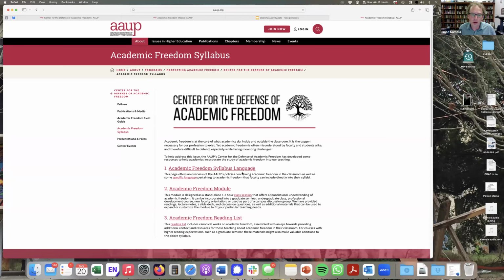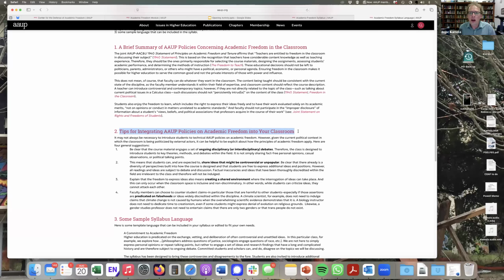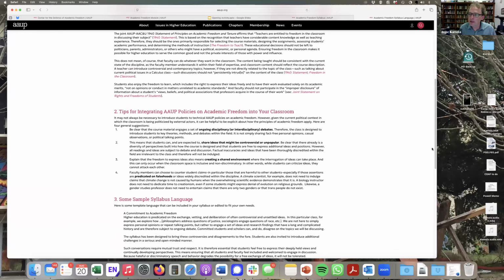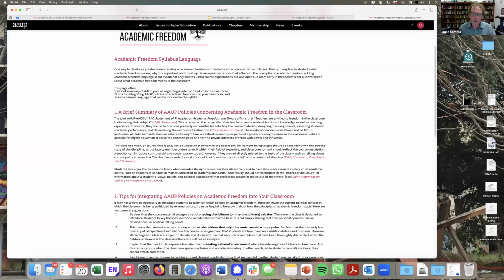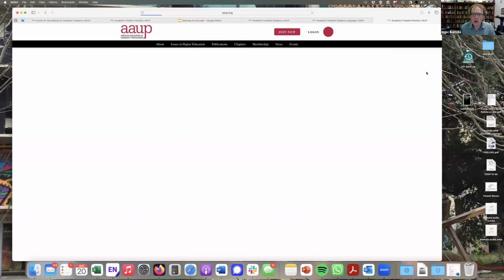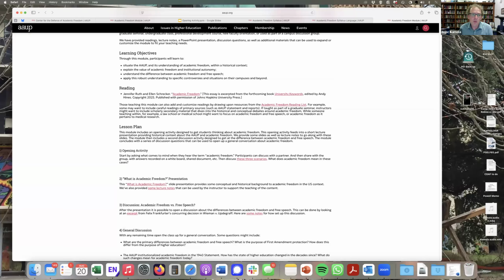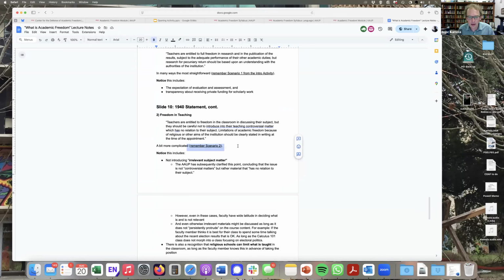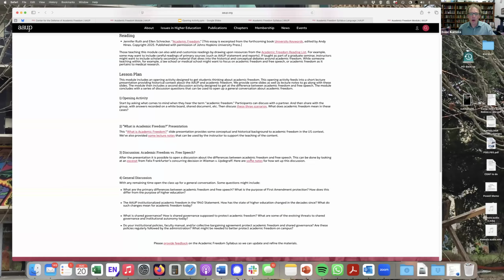Exploring the Academic Freedom Syllabus